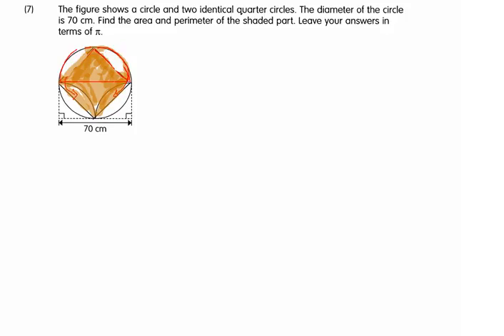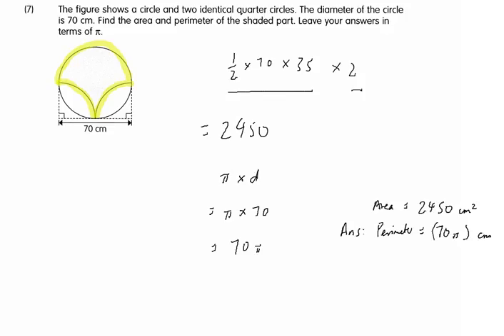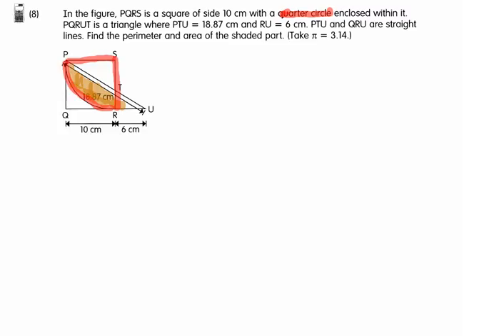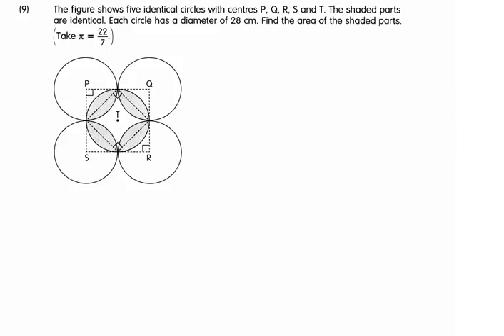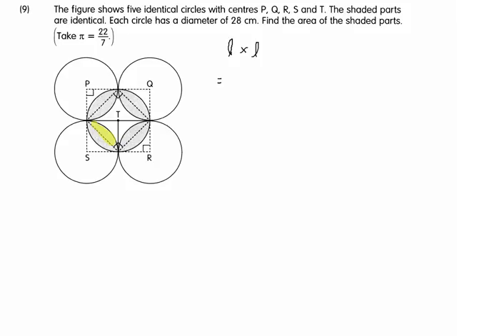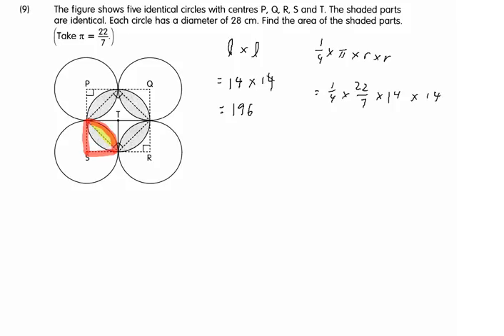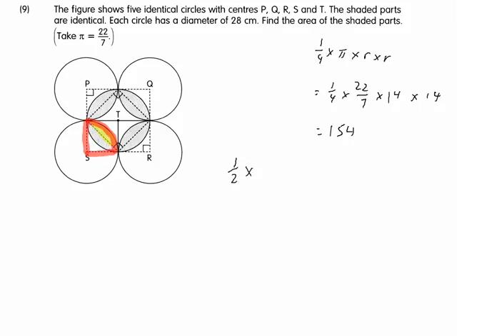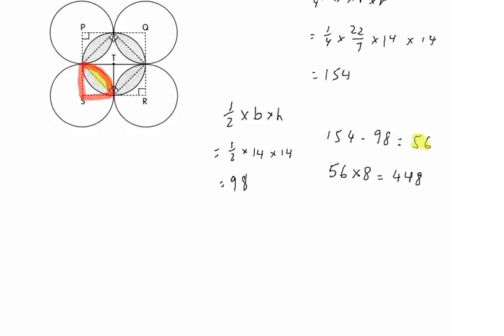P6 Mathematics - Lesson on Tue, 17042018 1100am (Workbook Maths 6A - Chapter 5 Circles)